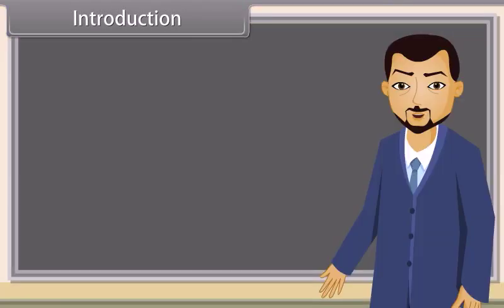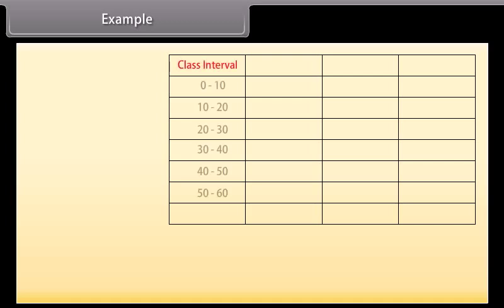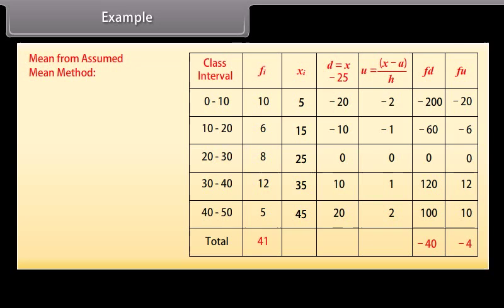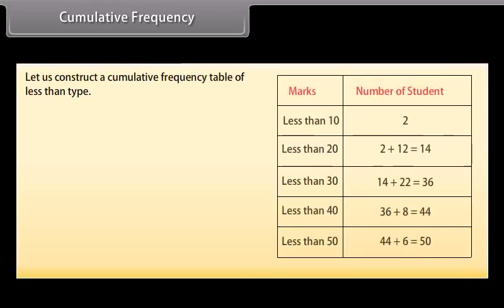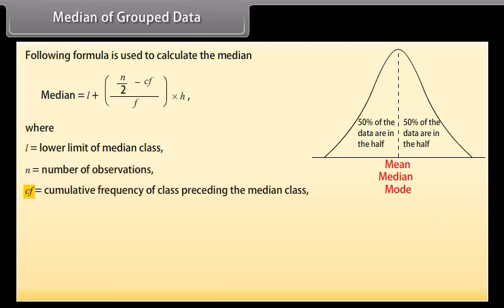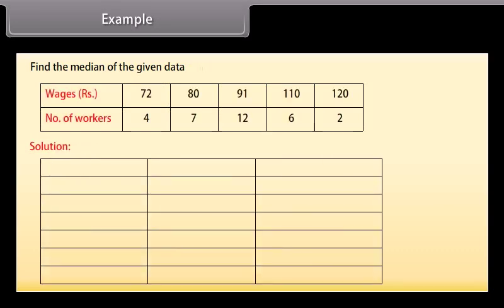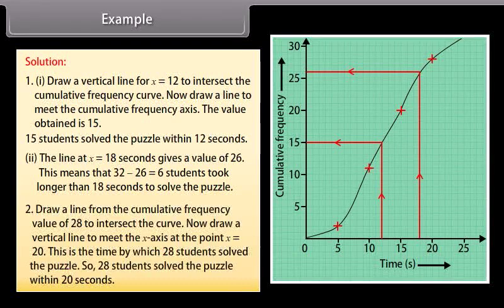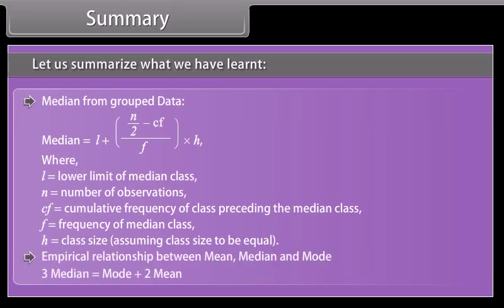Class 10 Maths – Statistics | Mean, Median, Mode & Important Questions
In this video, we explain Statistics – Class 10 Mathematics with clear concepts and step-by-step problem solving. 📘✏️

This chapter is very important for Class 10 Board Exams and helps students analyze numerical data.

Topics Covered

✔ Mean (Assumed Mean Method)
✔ Step-by-Step Solutions

State Board Class 10 Students

Understanding Statistics Concepts

Watch till the end to understand Statistics easily and solve exam questions confidently.